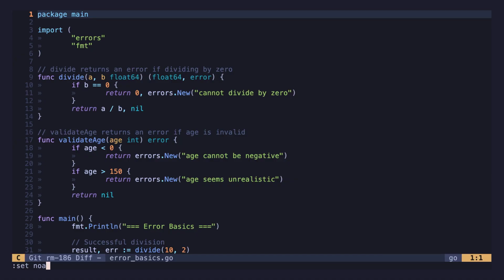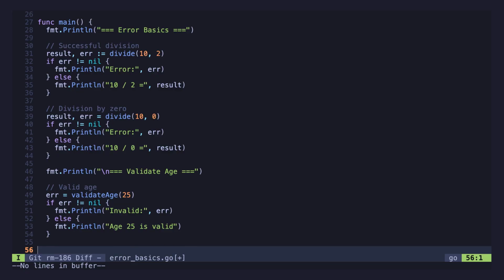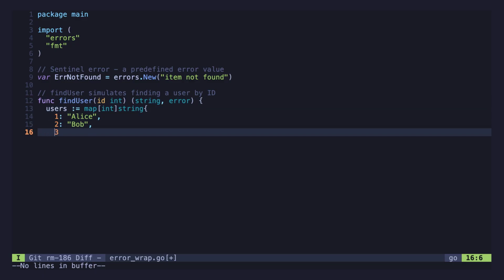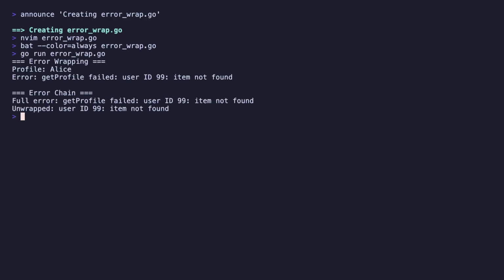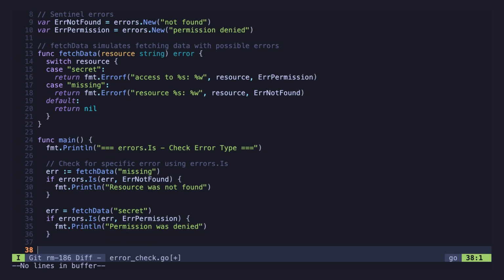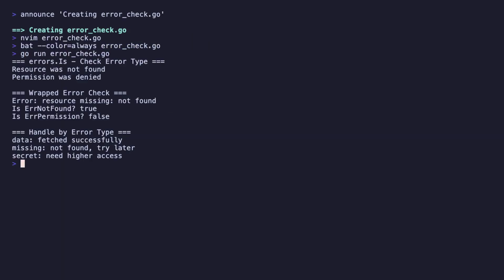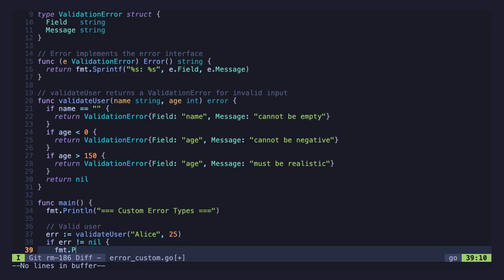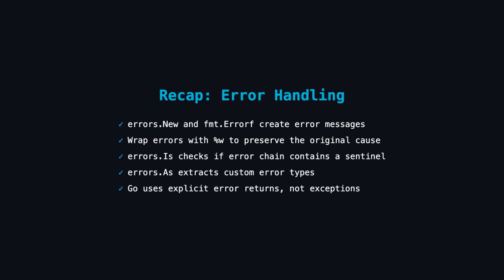Error Handling: errors.New, Wrapping & Custom Types | Go Tutorial #19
Learn error handling in Go! This lesson covers everything from basic error creation to custom error types.

📚 What you'll learn:
- Creating errors with errors.New
- Returning errors from functions
- Error wrapping with fmt.Errorf and %w
- Checking errors with errors.Is
- Custom error types with errors.As
- Sentinel error patterns

Go uses explicit error returns instead of exceptions, making error handling predictable and clear.

⏱️ Timestamps:
0:00 - Introduction
0:27 - Error Basics (errors.New, returning errors)
3:12 - Error Wrapping (fmt.Errorf, %w, Unwrap)
5:53 - Checking Errors (errors.Is, sentinel errors)
8:58 - Custom Error Types (errors.As)
12:08 - Recap
12:45 - Up Next: Defer, Panic, Recover